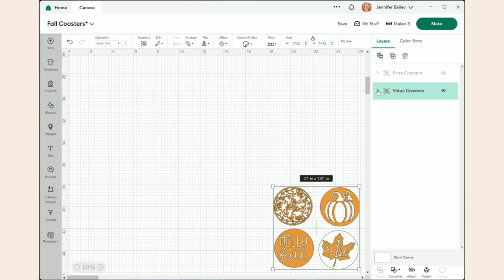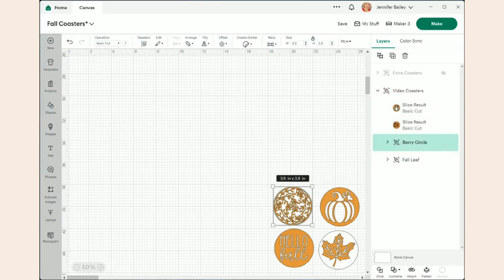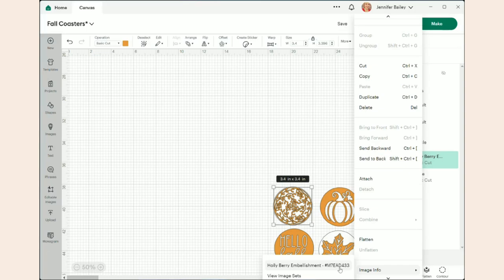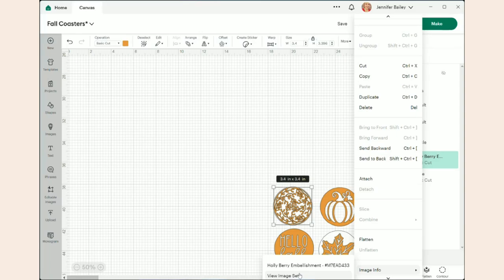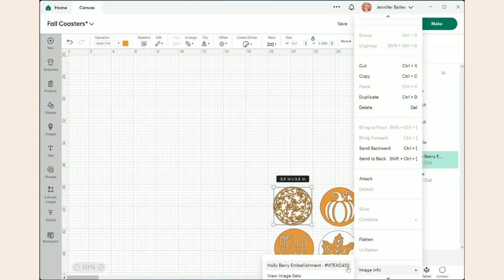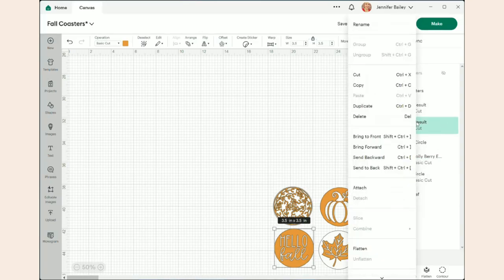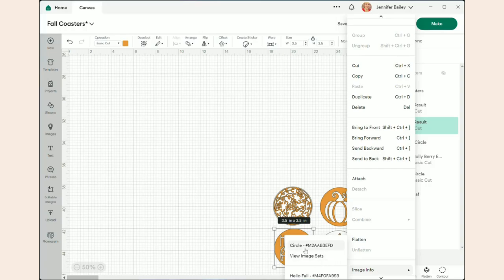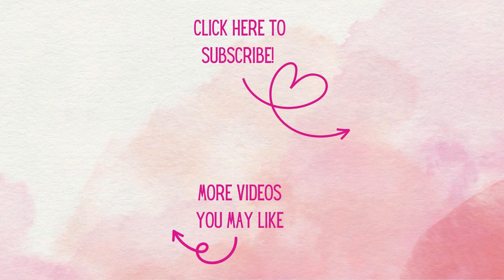Cricut Design Space | I Just Found Out About This Design Space Hack You Must Learn! 🖥️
Welcome! I'm so glad you're here!  This "secret" Design Space How to video shows you how to quickly find the image information for fonts and images within your designs. This is a MUST learn hack!  Grab a large cup of coffee (or your favorite beverage) and lets craft together!

I only share project materials and products that I actually use. Product links are shown below to help you easily shop the craft supplies used within this tutorial. This helps me continue to create new and inspiring content.

⭐ Plastic Supply Box - Dollar Tree
⭐ Solid Color Adhesive Vinyl - Gold, White, Pink, Yellow, Green, Turquois, Purple